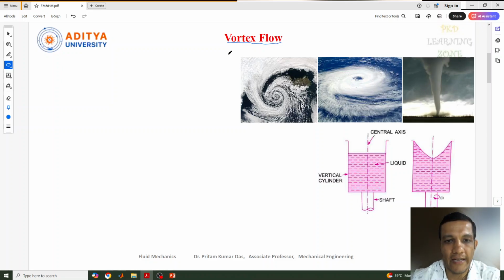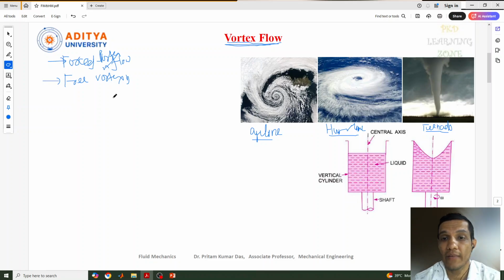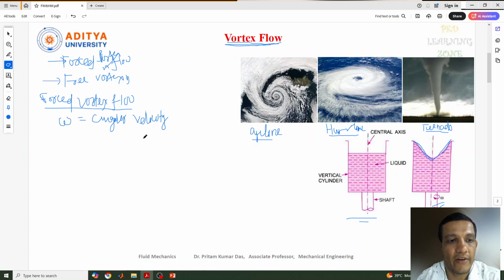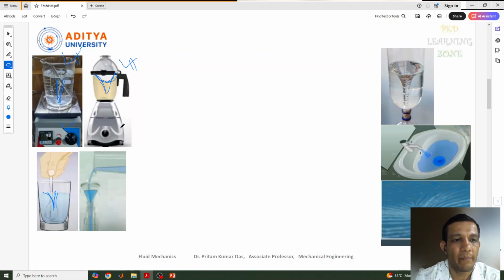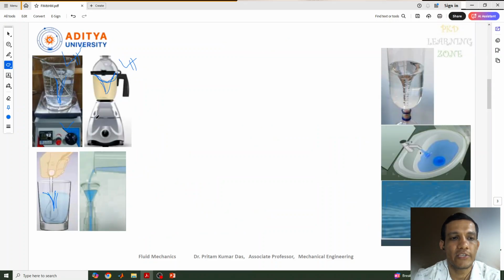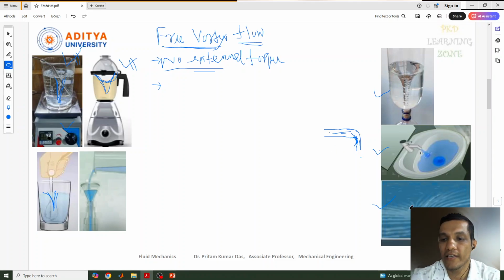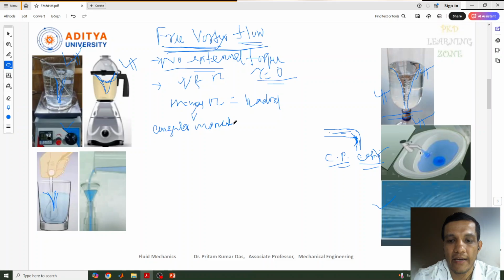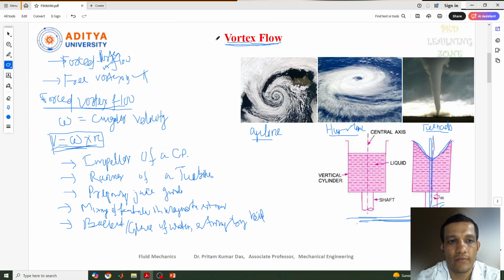Lecture 54 Vortex flow, Forced Vortex flow and Free Vortex flow in Fluid Mechanics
In this lecture, the following points are discussed:
Vortex flow,
Forced Vortex flow and
Free Vortex flow in Fluid Mechanics